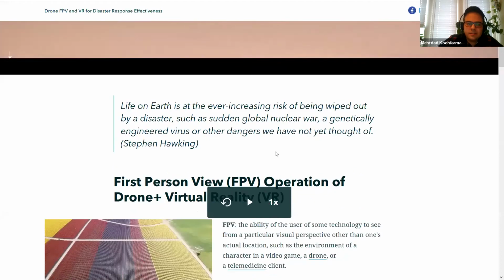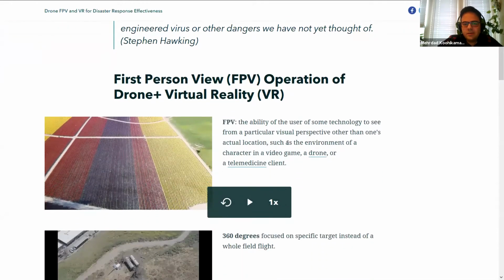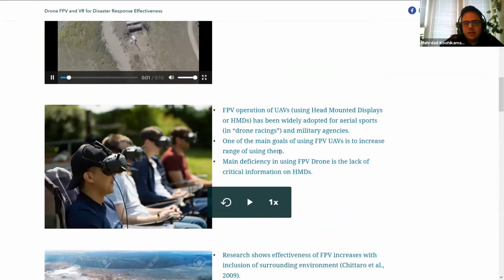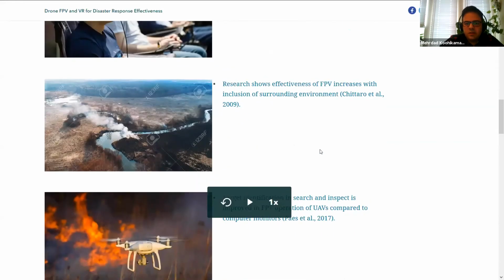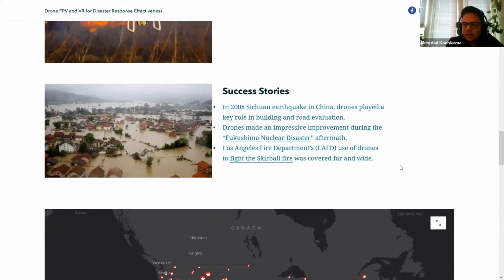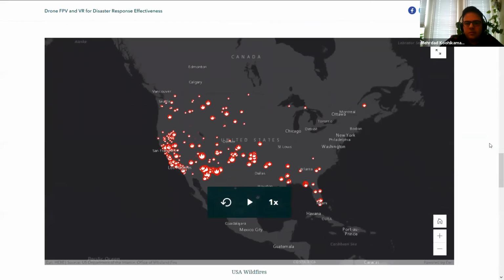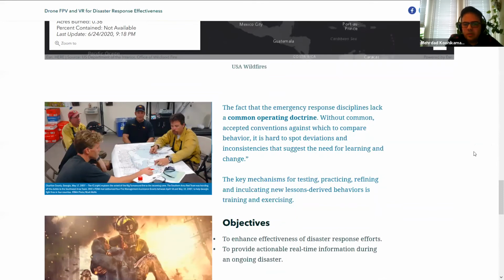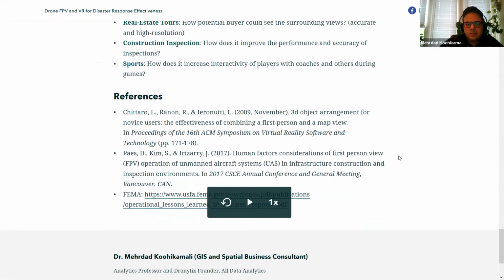Speed Talk: Virtual Reality & Drone FPV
The focus of this presentation is aimed to expand mental capacity during disasters using drones and VR.

Presentation given by Mehrdad Koohikamali on 6/25 during DroneCamp 2020.